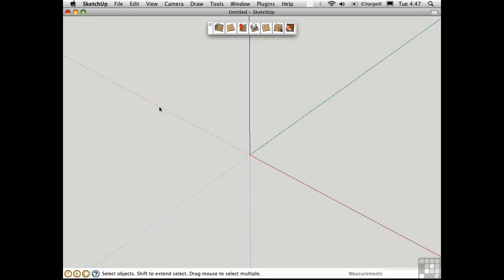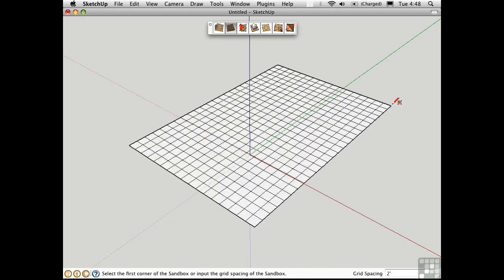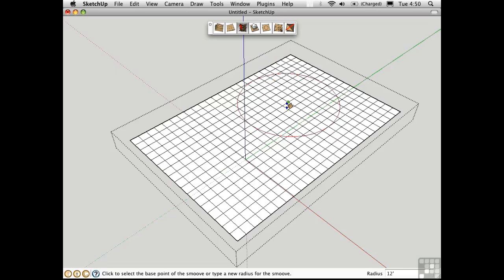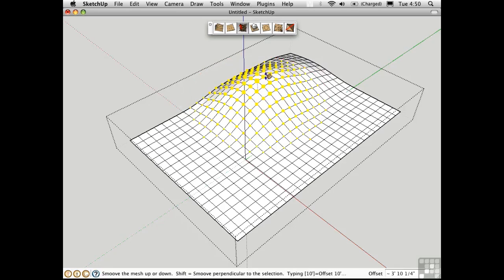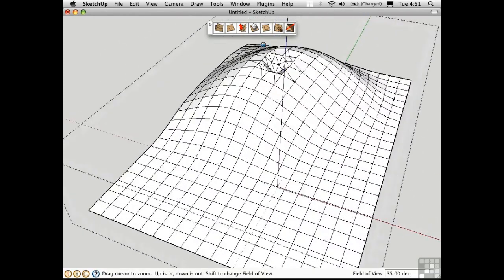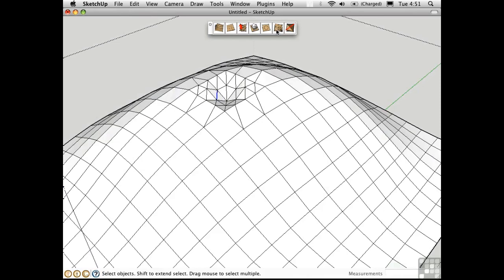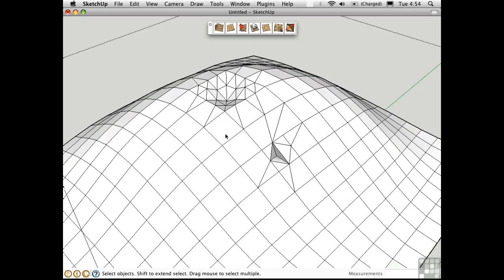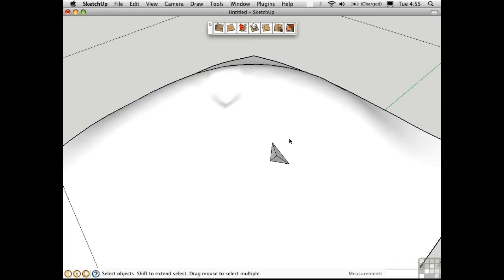Sketchup Tutorial | Sculpting Organic Forms From Scratch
Want all of our free Sketchup videos?

More details on this Using Sketchup training can be seen This clip is one example from the complete course. For more free CAD and design tutorials please visit our main website. YouTube